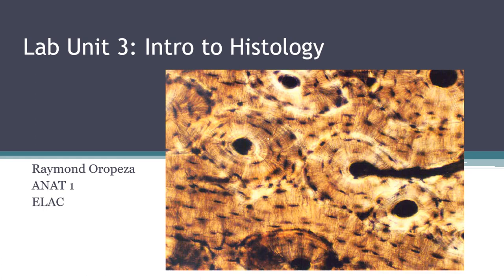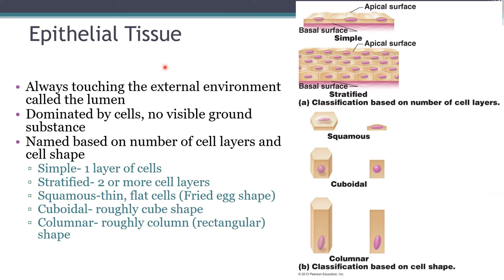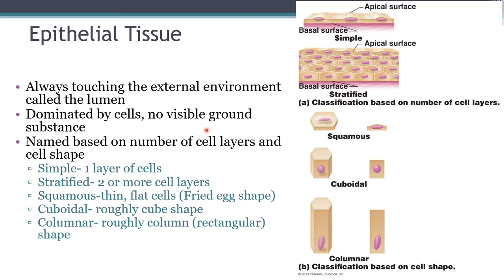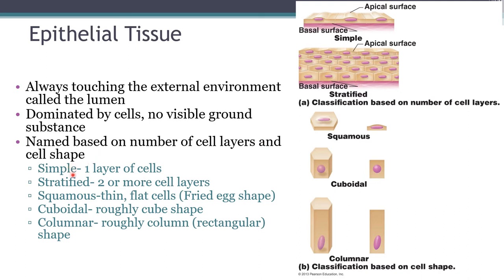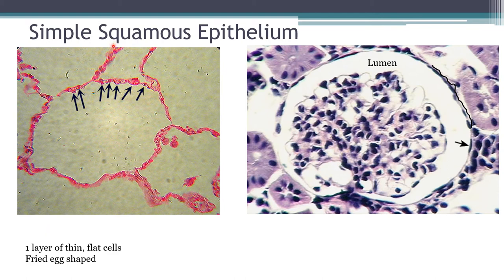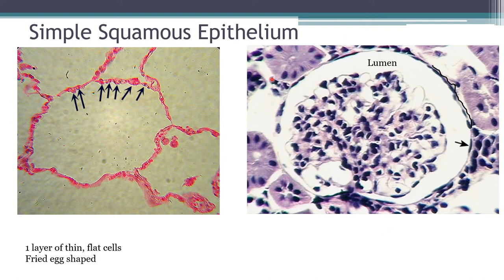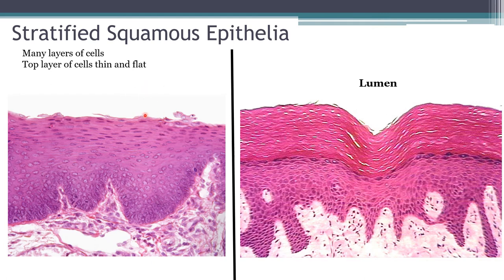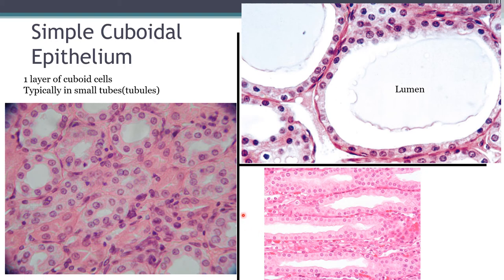03 Lab Unit 3 Intro to Histology and Epithelial Tissue Video